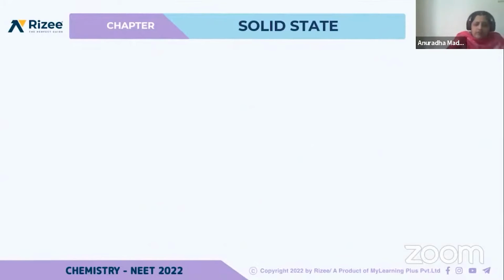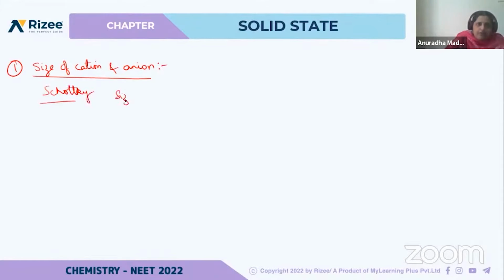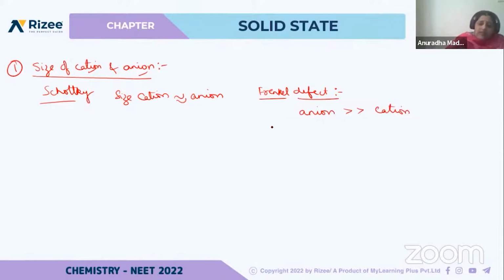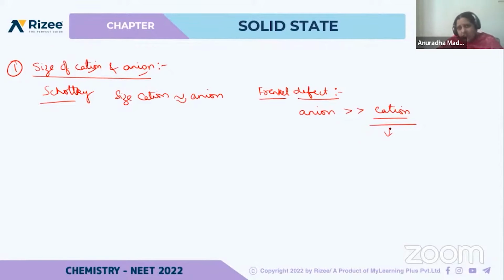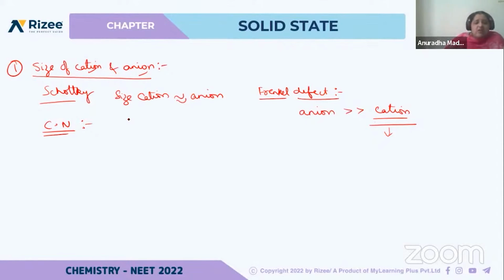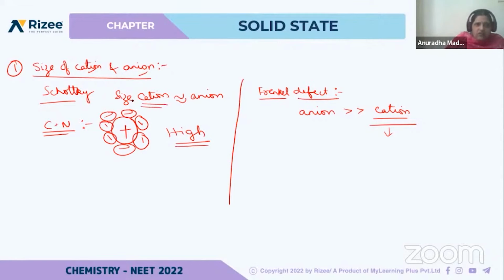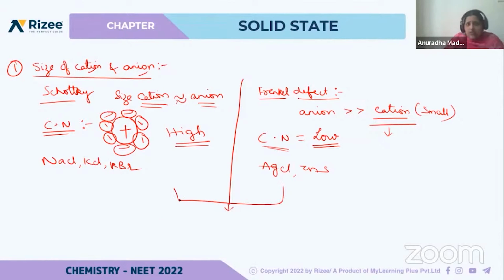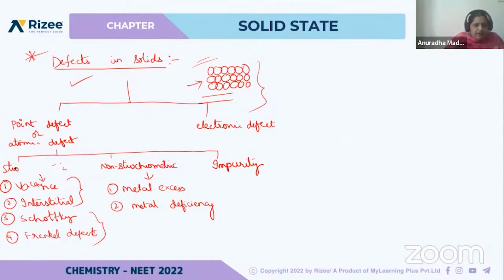solid state l3 | Size of Cation and Anion| Chemistry | NEET Important Questions | Rizee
In this short video, Ch Anuradha Ma'am will discuss the Size of Cation and Anion from the chapter of Solid State.  It will help you to score good marks in the NEET exam.

To learn the complete chapter on solid state , gain access to and watch the sessions available in the NEET CRASH COURSE feature .To stay tuned with Rizee and never Miss a Notification from it - Subscribe our Rizee Official channel and press the Bell icon!

1) Recorded Classes
2)200+ Live Classes
3)Chapter wise Quiz
4) Practice
5) Short Notes
6) Golden Test Series
7) Previous Year Papers
8) One to One Mentorship
9) Performance Analysis
10) Linkage Chapter Analysis , gain access to and watch the sessions available in the NEET CRASH Course feature.